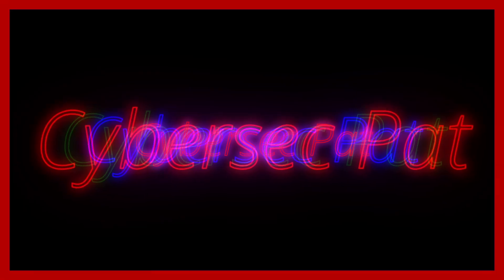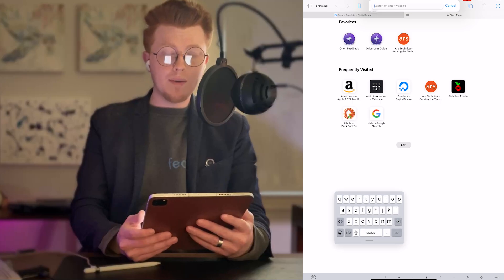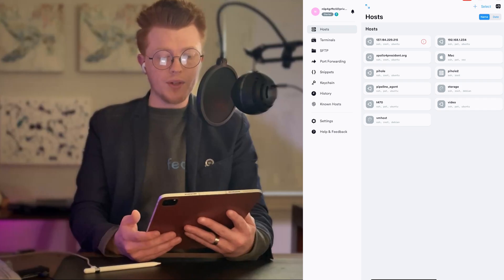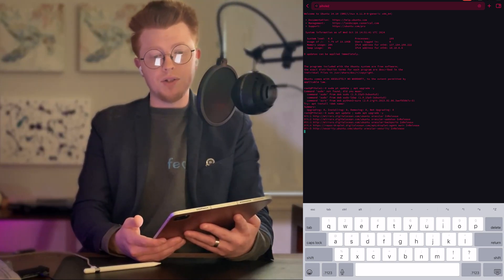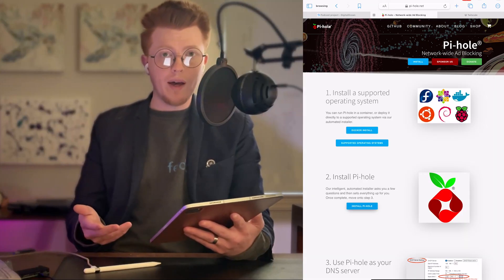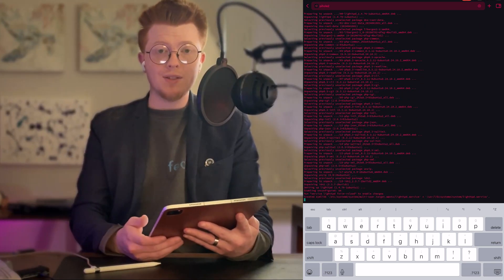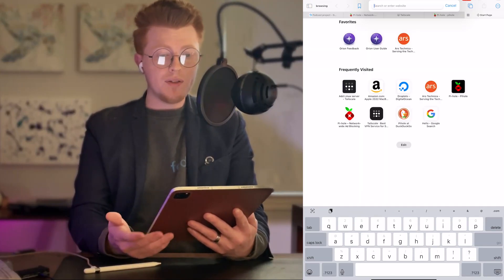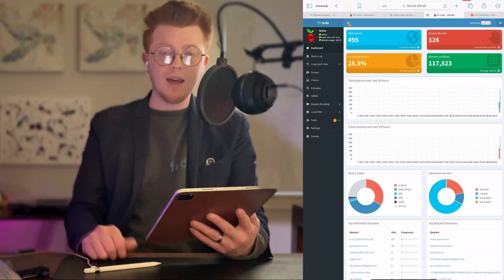make your own Ad Blocking VPN with Linux (in 6 minutes)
In this video we combine Tailscale, Linux, Digital Ocean, and PiHole to create our own ad blocking VPN!

Shot on iPhone 12 via continuity camera on Mac. Edited on Premiere Rush on iPad Pro. Thumbnail made in Photoshop for iPad.